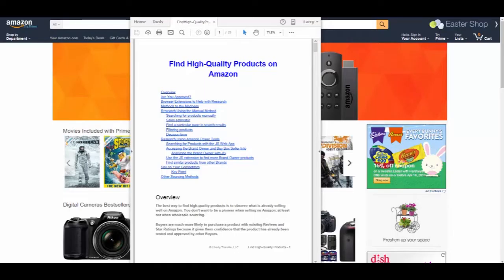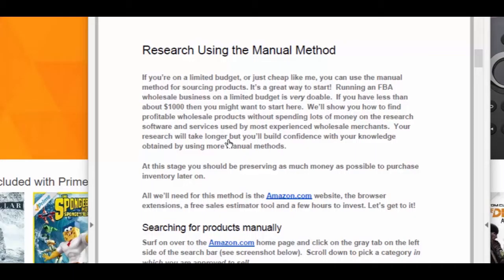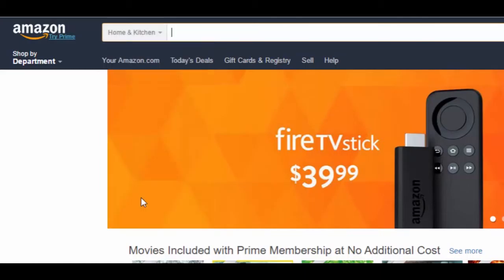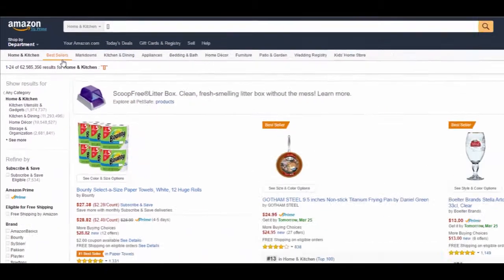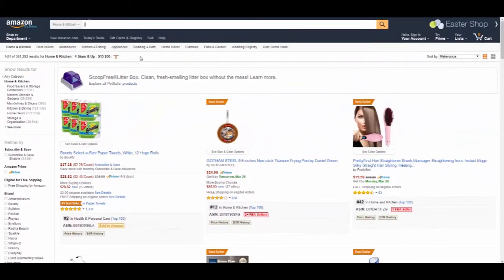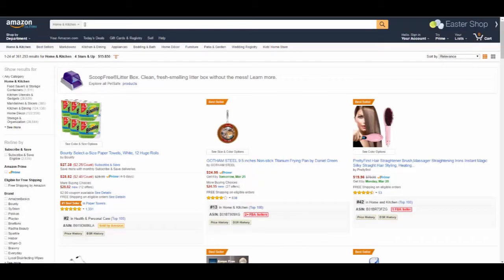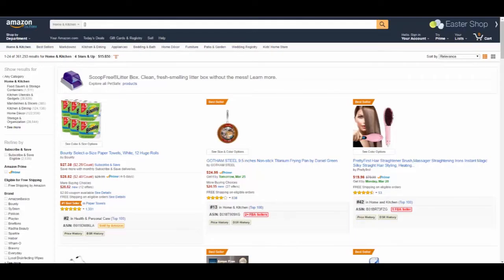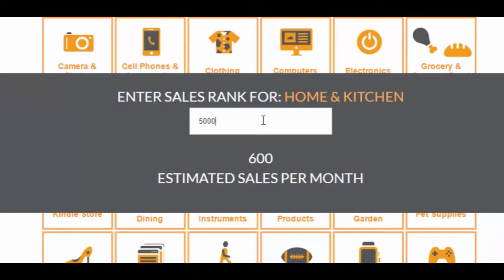C28 M1.2 Research Using the Manual Method Part 1